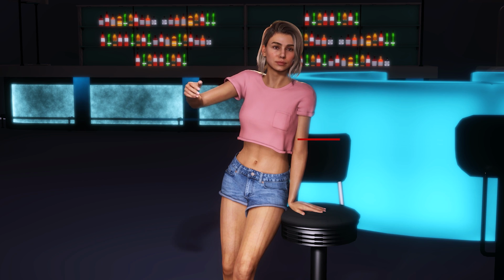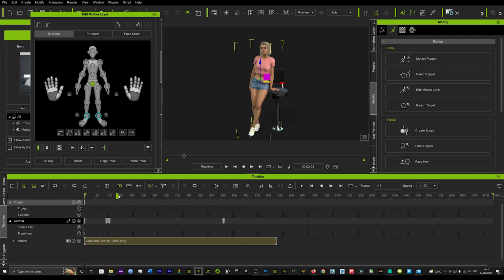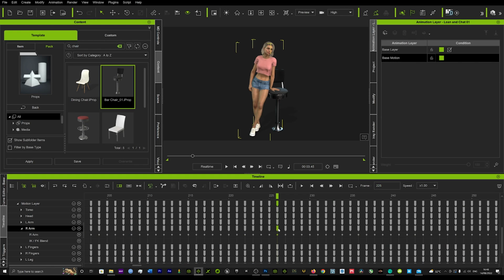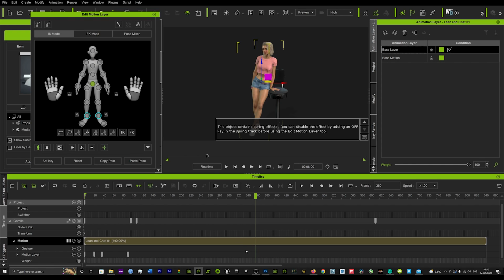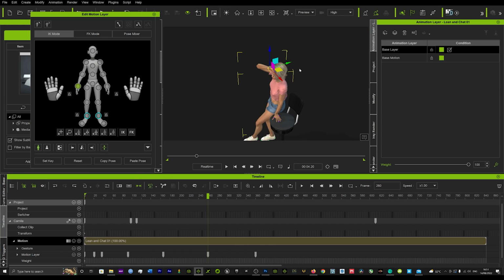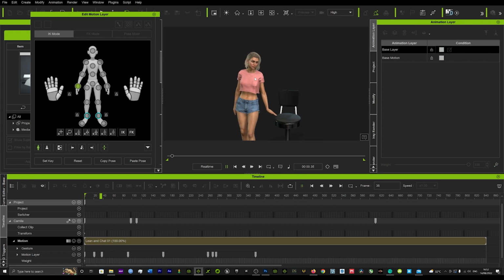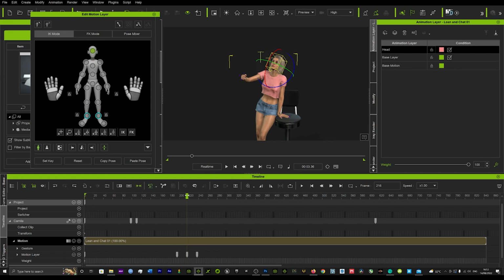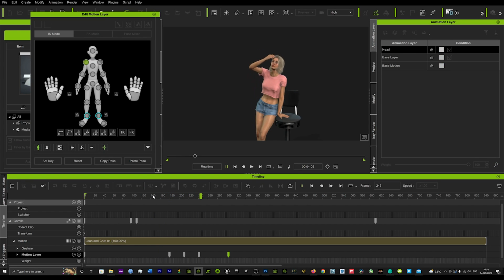iClone 8 | Tips & Tricks - Custom Animation tutorial